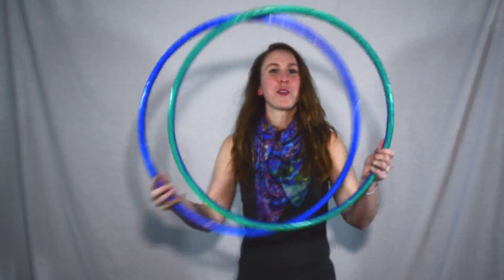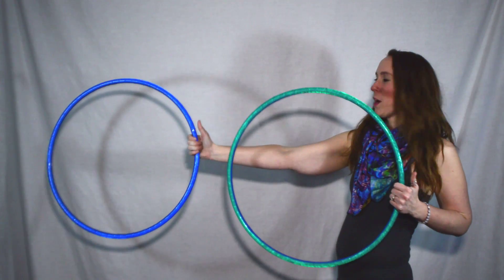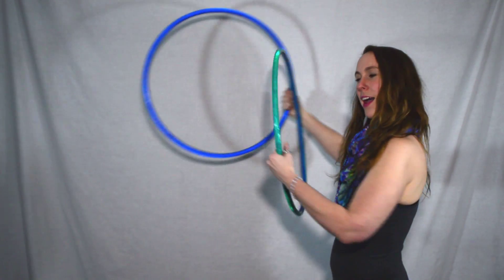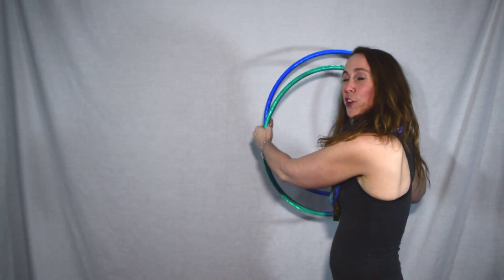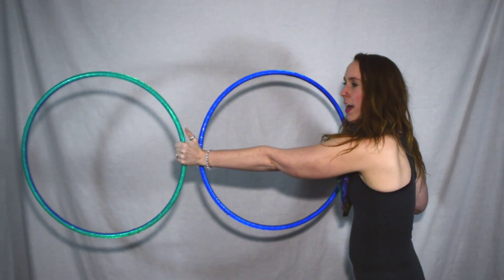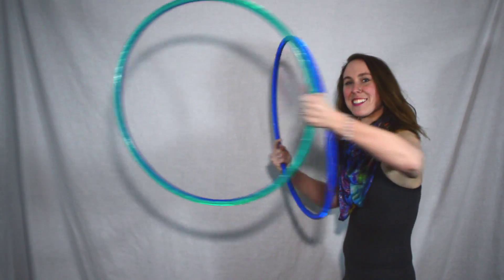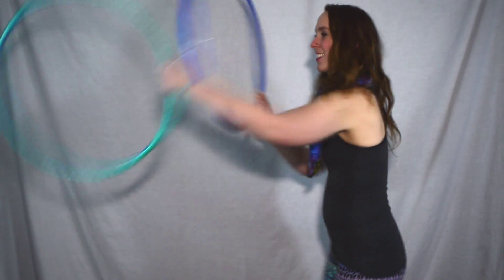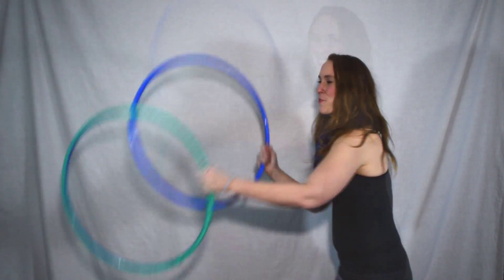Tracer Fold Weave Doubles Hooping Tutorial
Happy Tutorial Tuesday from Flow Jam Studios!  Here is video number 3 in this doubles weave series for a move called the Tracer Fold Weave.  Kayla FlowJam has been hooping for over 4 years, and she's been playing with doubles for well over 2.5.